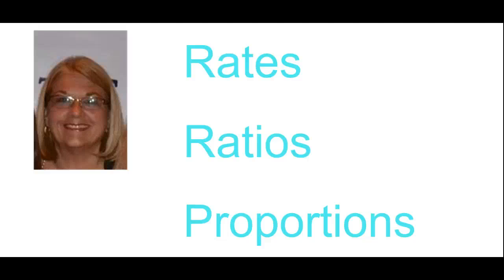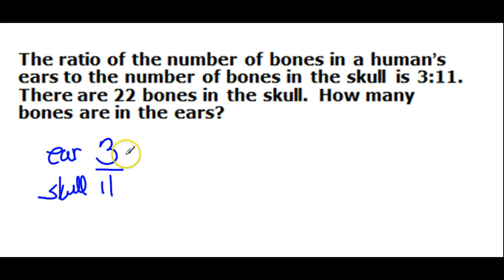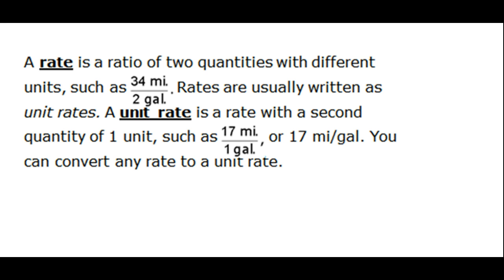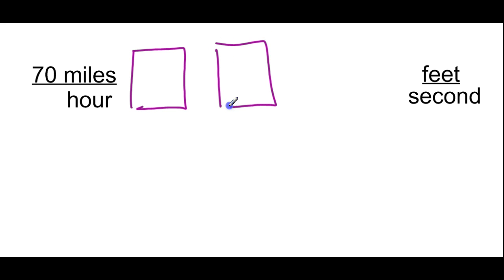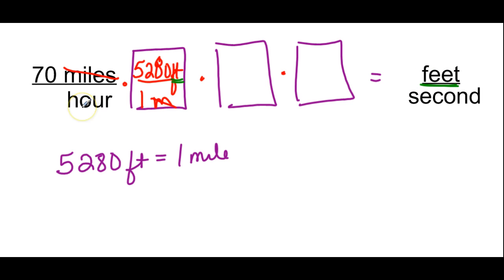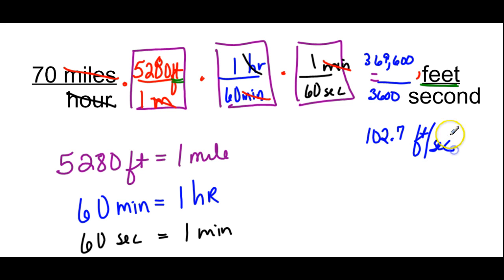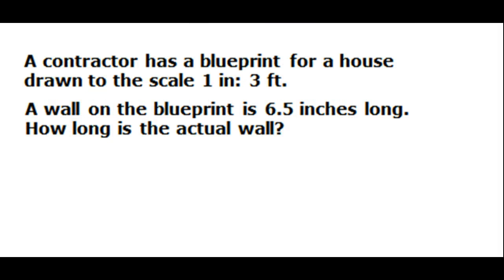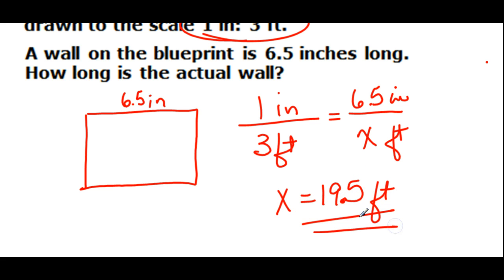Rates, Ratios, and Proportions